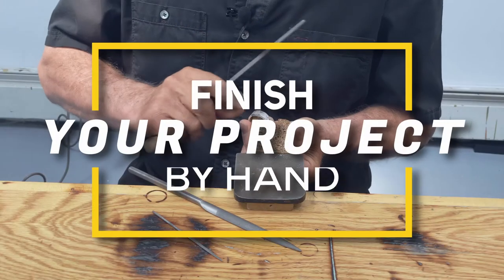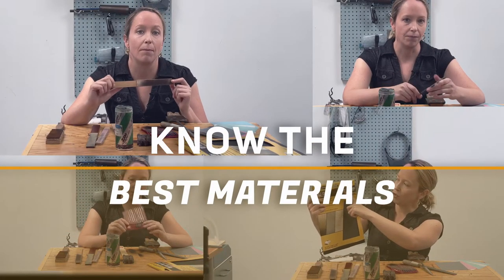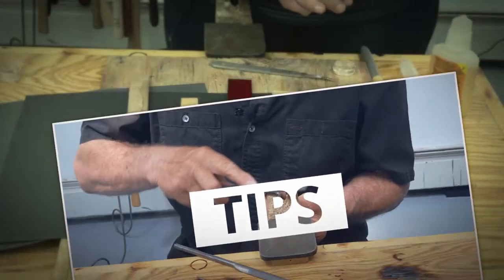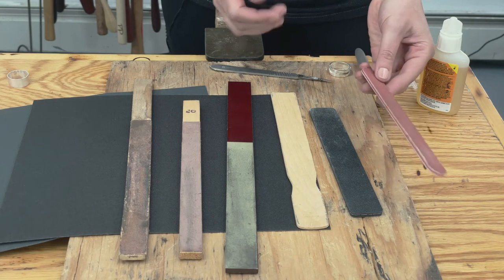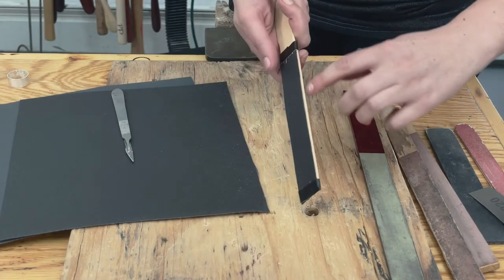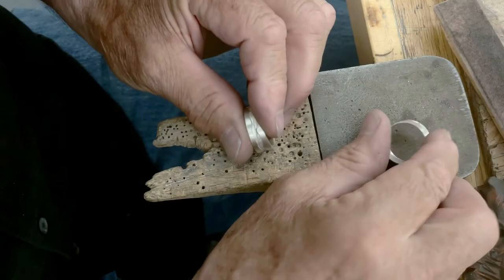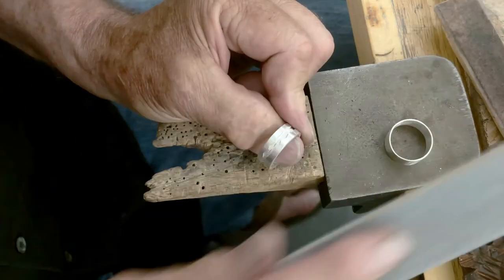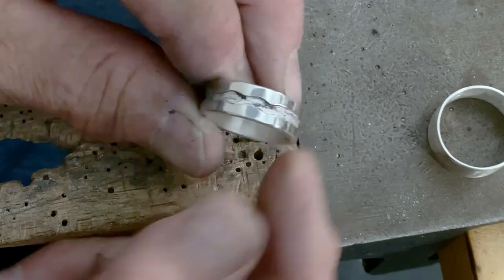Hand Finishing: Filing, Sanding, and Buffing (by Pattie Parkhurst & Richard Sweetman) [PREVIEW]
Ganoksin instructors Pattie Parkhurst and Richard Sweetman offer tips, tricks and various techniques to finish your project by hand in this preview. You will be amazed at the finish you can get by hand even if you don't have access to power tools.

Pattie Parkhurst has been pursuing jewelry craft since she was a young child.  This passion led her to pursue metalsmithing in college. After graduating, she worked as a jeweler and continued her education by taking a multitude of workshops taught by master metalsmiths, which expanded her skills tremendously.  By 35, Pattie became part owner of a metalsmithing school that specialized in master workshops.

After college, Pattie served on the board of The Colorado Metalsmithing Association (COMA) where she learned the anticlastic raising metal technique.  This process involves hammering different metals, over and over on an antler-like form.  By immersing herself in this ancient technique, she combines her love for nature and metalsmithing into cohesive nature inspired metal forms.

Her work is mastered and constantly evolving through observational learning, a continuous process that comes from having many jewelry-related businesses.  Pattie loves outdoor adventures, guest lecturing, and teaching.

Richard Sweetman is an artist and teacher with a BFA degree from Colorado State and an MFA degree from the University of Oregon.  He worked as a goldsmith for George McLean Goldsmith in San Francisco.  Richard then taught for many years and has the distinction of starting the Jewelry and Metalwork Program at Arapahoe Community College near Denver.  Several summers he continued to learn and sharpen his skills at Haystack Mountain School of Crafts in Deer Isle, Maine.  He currently teaches workshops at his studio and for other guilds.

Ganoksin is the world’s largest educational internet site for the jewelry, gemology and metals field.  For over 20 years, Ganoksin has created an unmatched community among its members.  It is the oldest and largest jewelry-making community on the web.